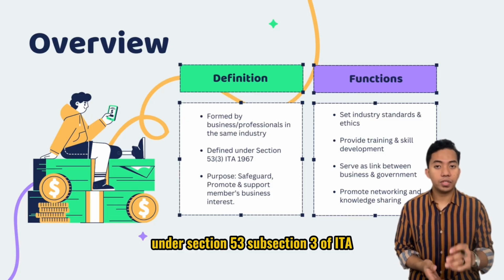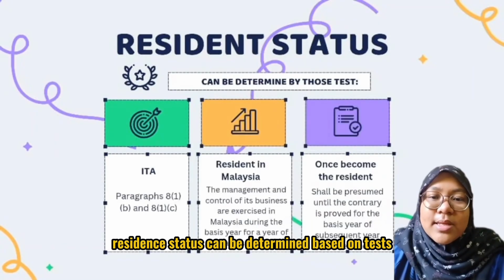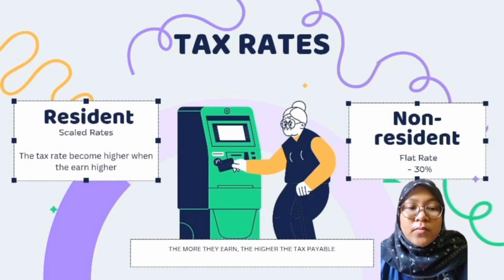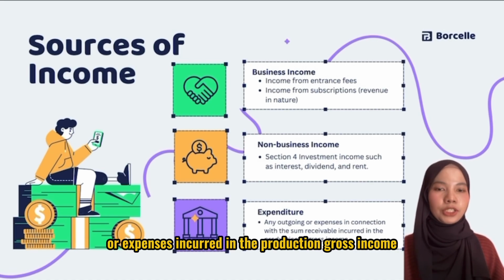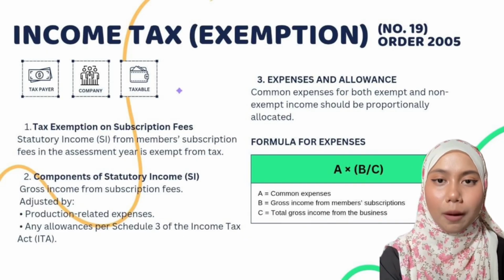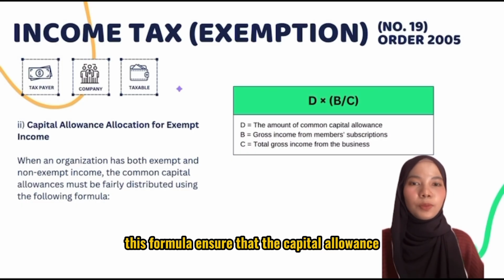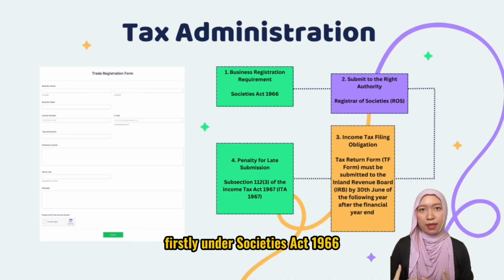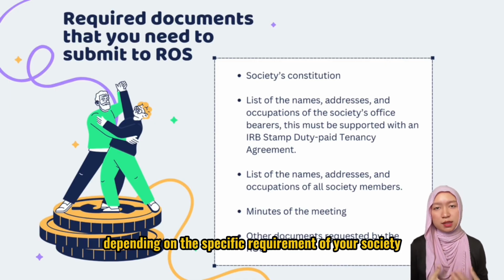TAX667: TRADE ASSOCIATION